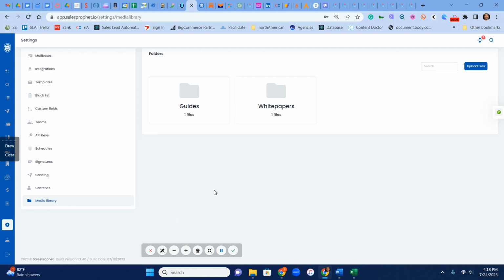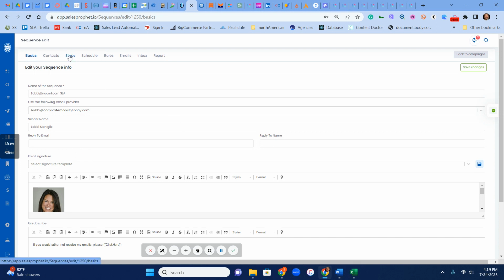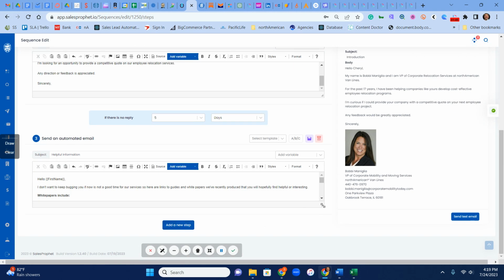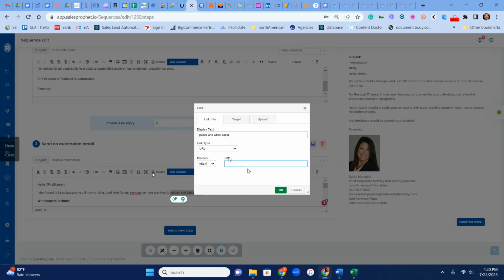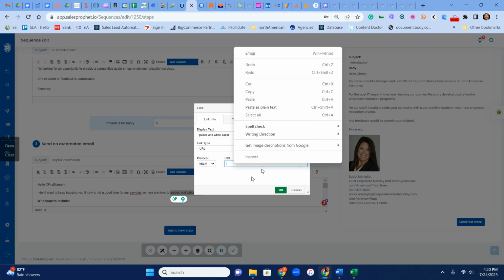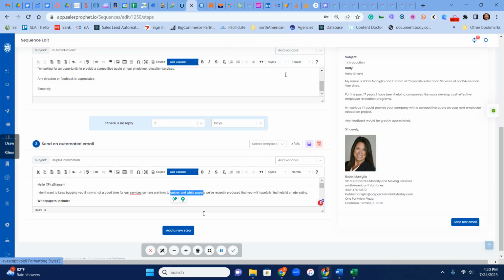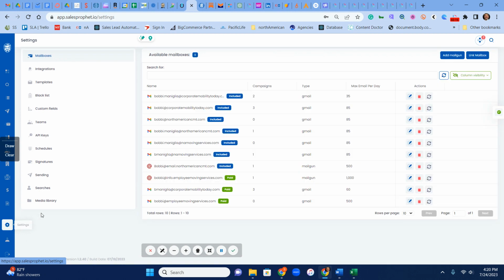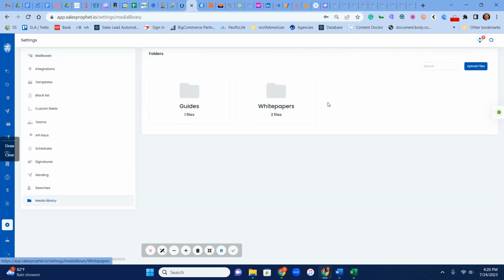SalesProphet | Media Library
This video covers how to use the media library in Sales Prophet so you can link your content in our sales and marketing efforts.